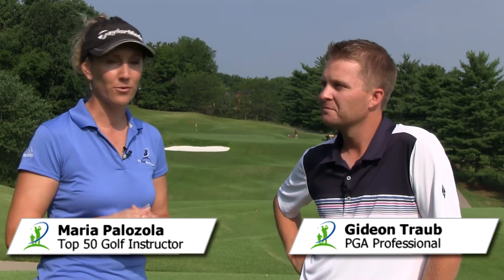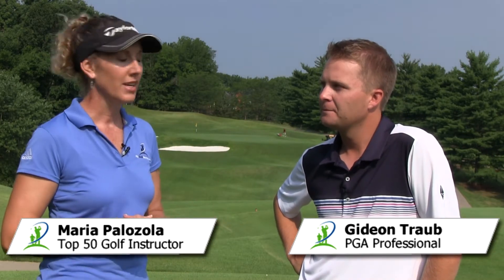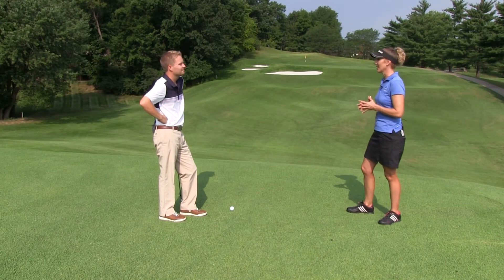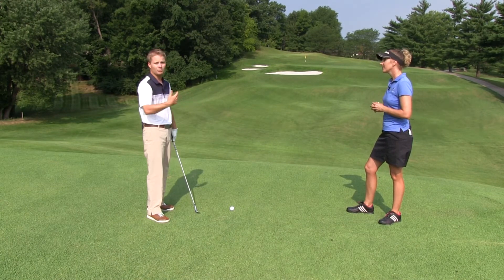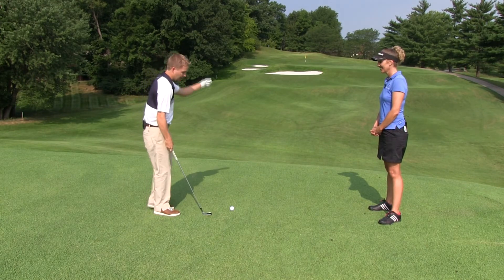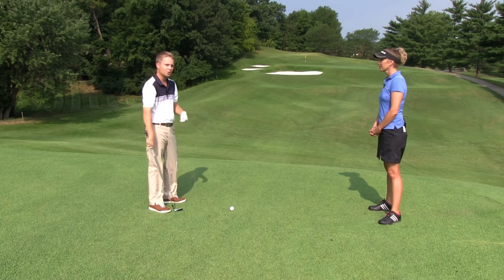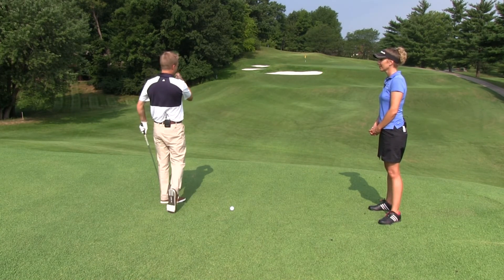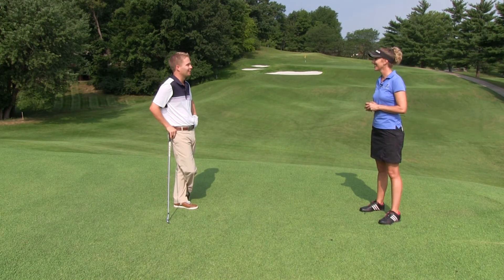How to Hit Partial Wedge Shots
Our instructor Maria Palozola welcomes guest instructor Gideon Traub in this lesson to demonstrate how to dial down your wedges. hitting partial shots is difficult for most people.  Tune in to get some ideas on how to hit shorter wedge shots.